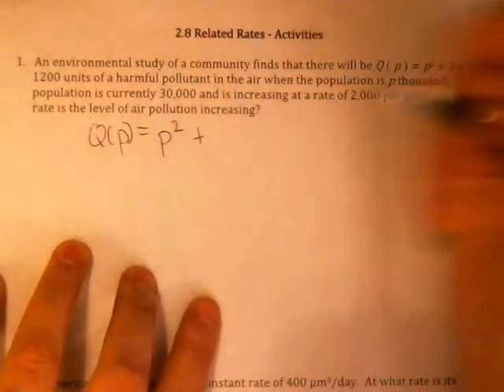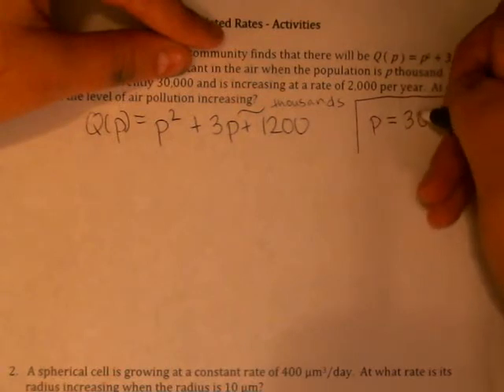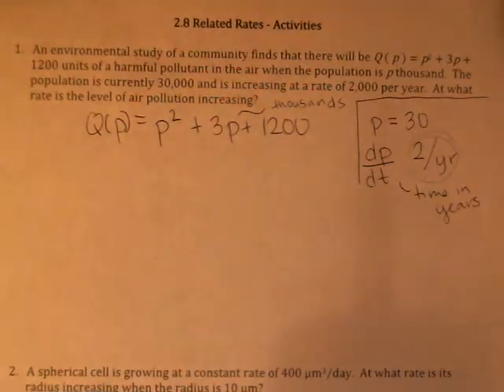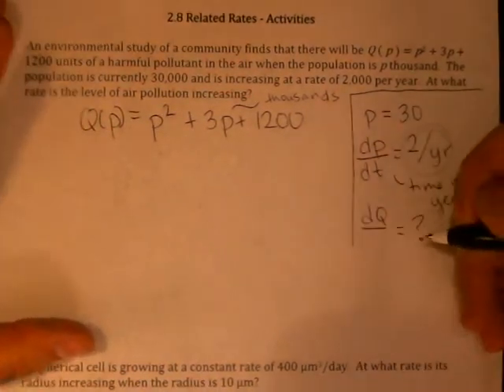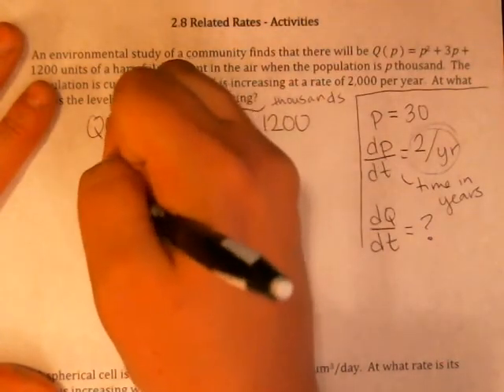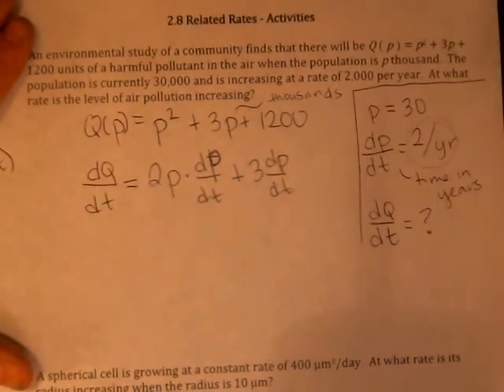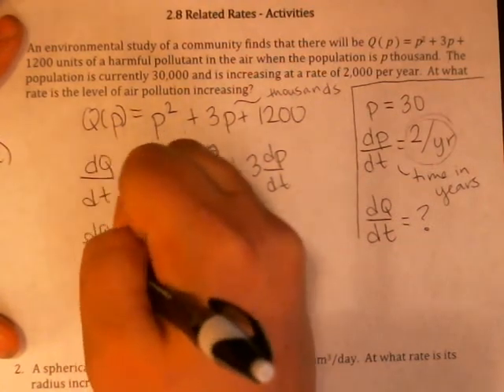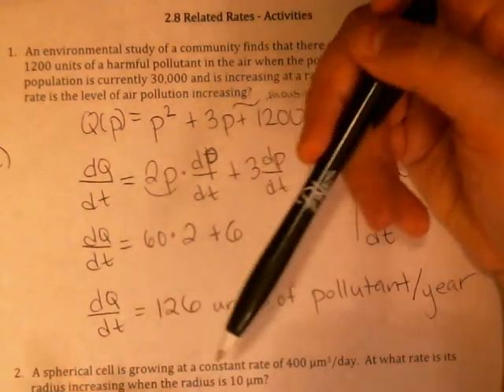2 8 example 1